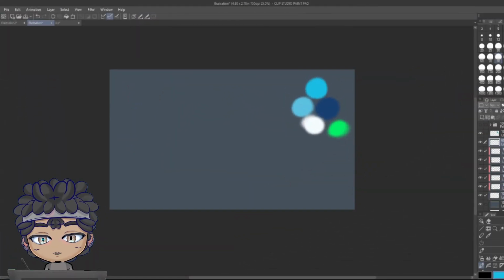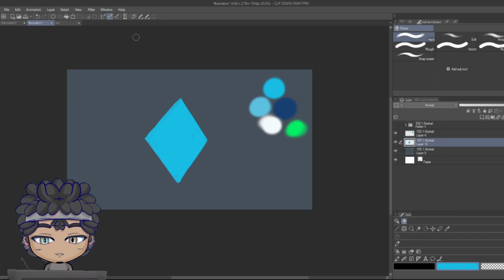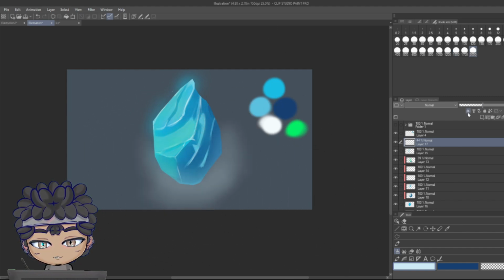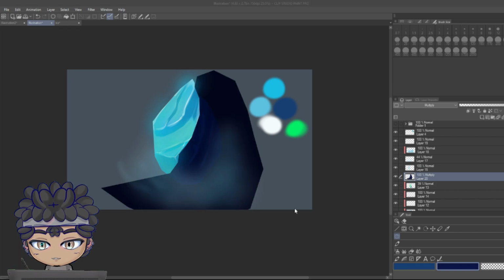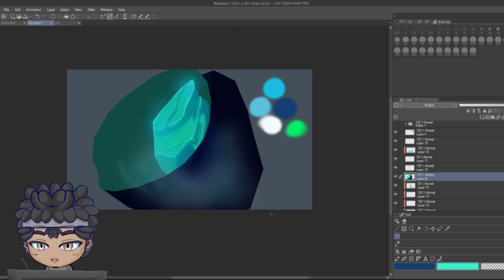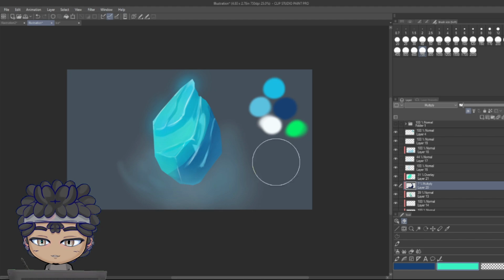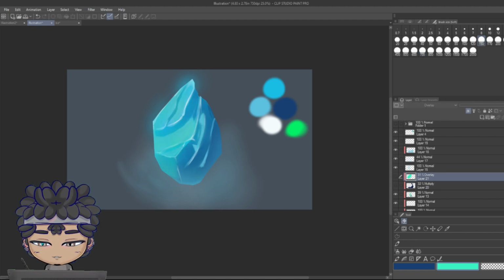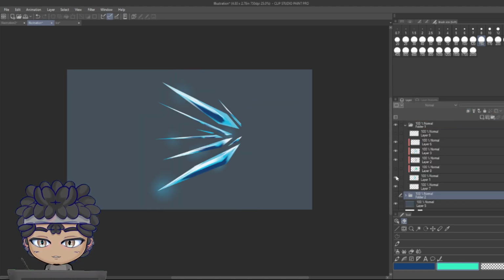ART LESSON | HOW TO PAINT ROCKS| ART TUTORIAL | EXPLANATION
VIDEO TOPIC:
→ My Shopify store :  COMING SOON
→ Amazon Store Front
✦ Artstation  -  COMING SOON
                                                          ⬇️ BUSINESS INFO ⬇️
                           ⬇️ DIGITAL ART GEAR/ PC EQUIPMENT (Amazon Links)⬇️
✯ Phone : iPhone: XR
✯ Editing Apps : CAP CUT (FREE) & PREMIRE PRO
✯ Recording Software: OBS (Classic) (FREE)
✯ Camera : ELGATO FACECAM : (amazon link)
✯ Drawing Tablet: XP-PEN Tablet Artist22R Pro (amazon link)
✯ Drawing Software: Clip Studio Paint Pro (amazon link)
✯ Microphone: FIFINE USB Dynamic Microphone Kit (amazon link )
✯ Keyboard: Logitech MK270 Wireless (amazon link) (amazon link)
✯ Mouse: 2.4 GHz Wireless, Compact Mouse (amazon link)
✯ Gaming chair: X Rocker Pro Series H3 Black LeatheR (amazon link)
                               ⬇️ MY PC /GAMING/ BATTLE STATION ( SPECS) ⬇️
🏮Fans- Tempered Gle Vbelkse
🏮Panel- Tempered Glass Side Panel
🏮CASE: Zalman Z7 Neo- 4 (AMAZON)
🏮CPU MANUFACTURER: Intel (AMAZON)
🏮STORAGE 2: 1TB SSD ADATA (AMAZON)
🏮STORAGE 1: 1TB SSD ADATA (AMAZON)
🏮CPU COOLER: Be quiet 280mm (AMAZON)
🏮CPU SERIES: Core i9 10850k10 core 20 (AMAZON)
🏮MOTHERBOARD: ASUS Z490-E ROG STRIX (AMAZON)
🏮GPU: NVIDIA RTX 3060 TI 8 GB Passmark Score: 19667 GPUINVIDIA RTX 3060 TI
🏮POWER SUPPLY: 1000W Rosewill Hive 80+ Bronze (AMAZON)
🏮RAM: 32GB (2x16GB) 3600mhz CorsairRAMIRAM|32 (AMAZON)
                                         ⬇️ ALL TYPES OF MY ANIME ART VIDEOS ⬇️
✍🏽Drawmations/Animations -COMING SOON

🤝Thank You For Following & Checking Out My Art Page